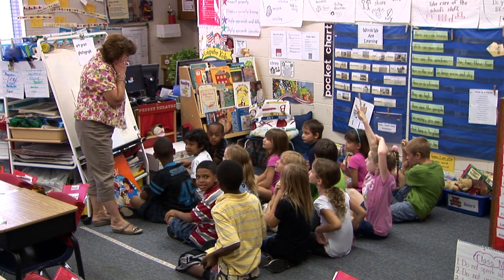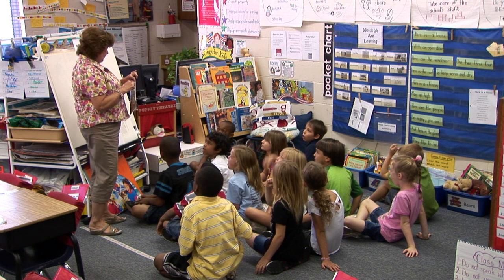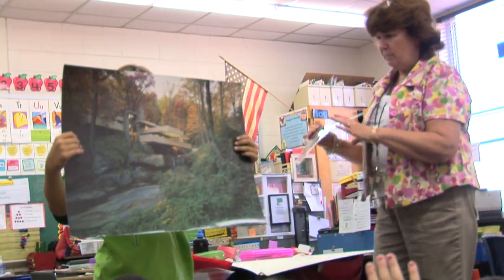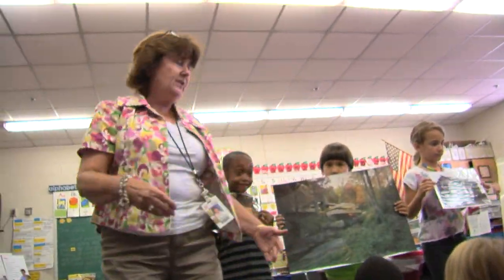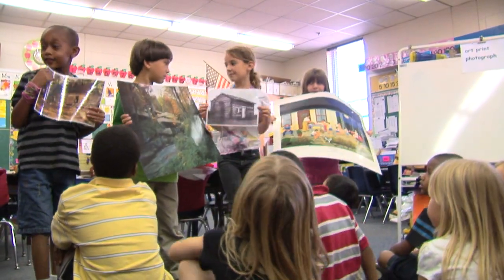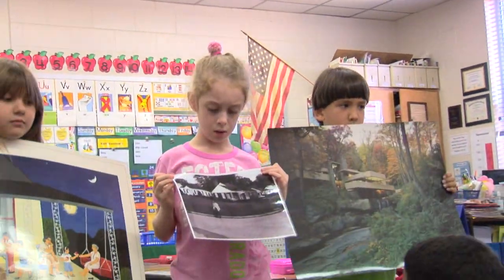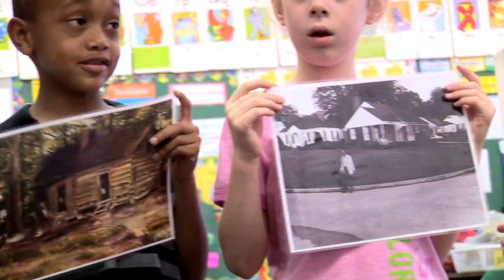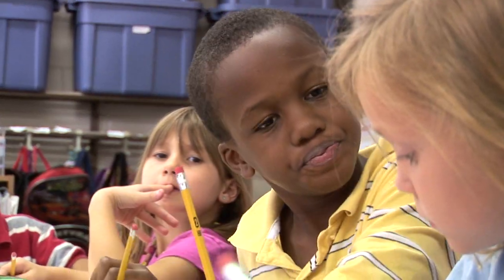Arts Integration Grade 1 Lesson: Homes.mov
Students use visual art to compare and contrast homes of past and present and to create a timeline. Students write their thoughts and impressions about one of the houses.